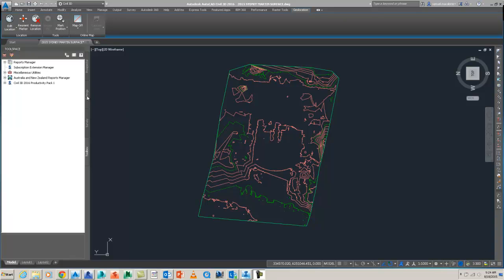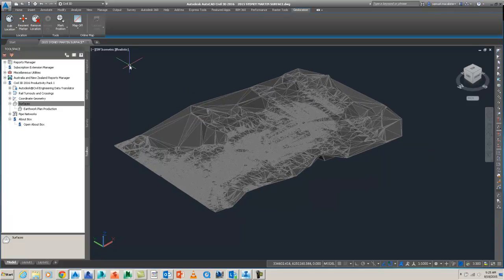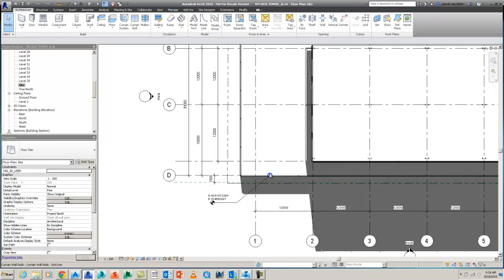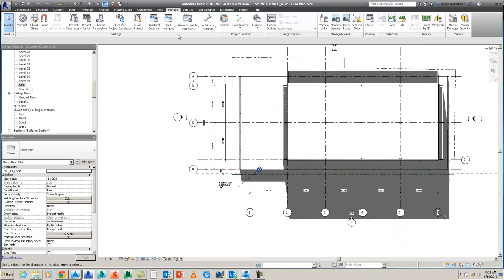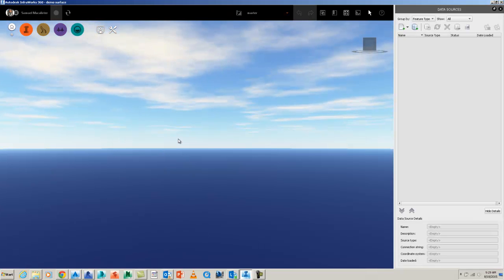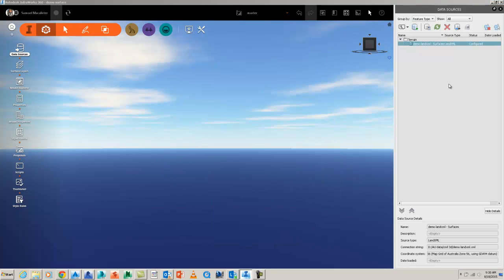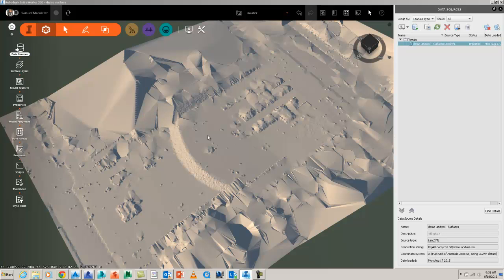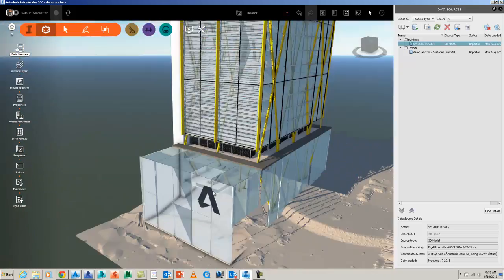using Landxml and revit data in InfraWorks 360